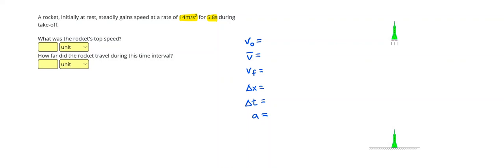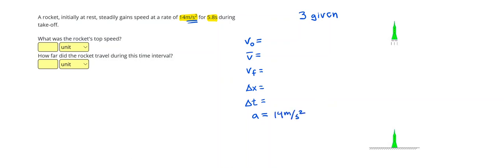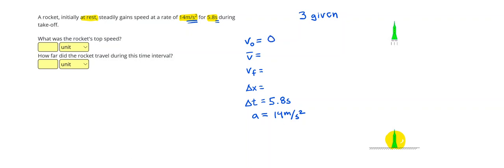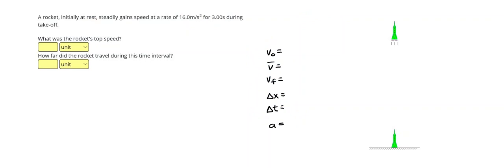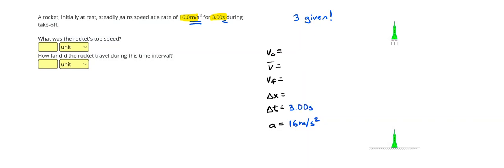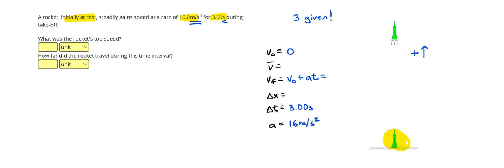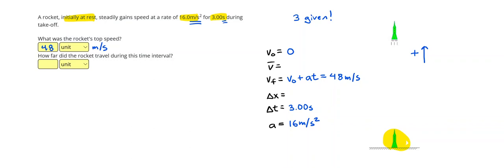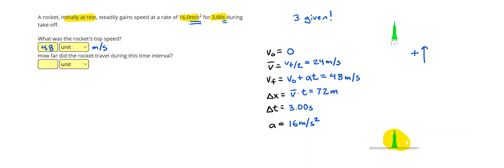Acceleration - Complete Problems 1